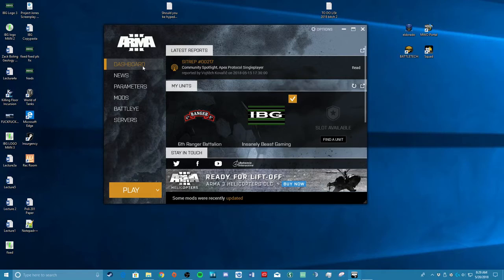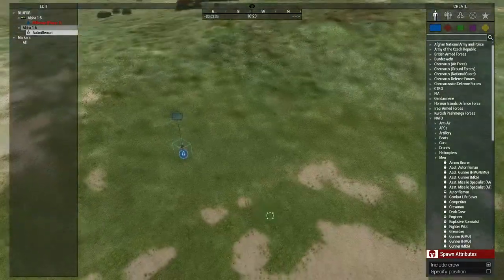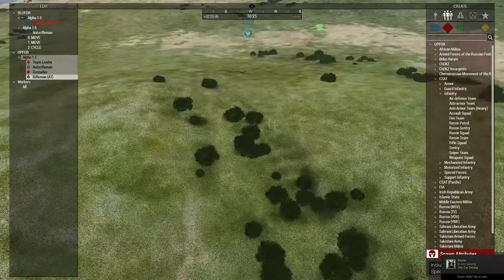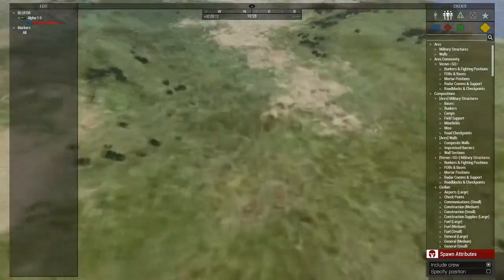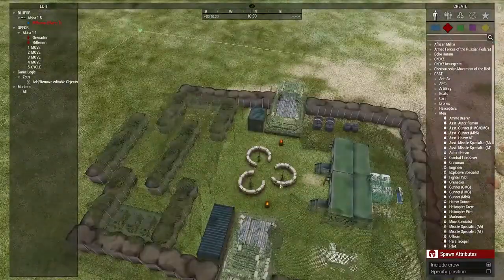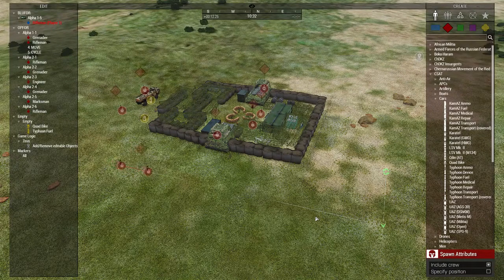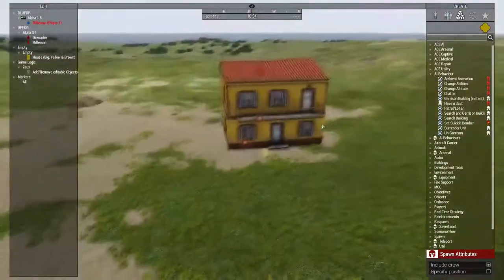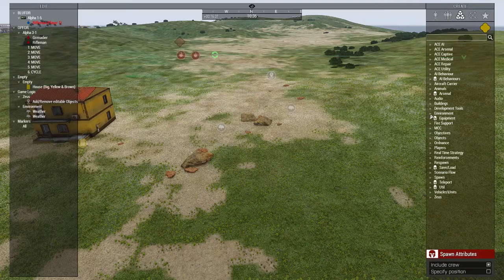Arma 3 Zeus Mission Making #3 Ares Mod and Movement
Join the TS whenever you like!

Wednesday Friday and Sunday 7:30 PM EST.